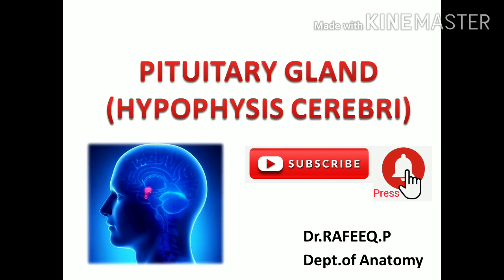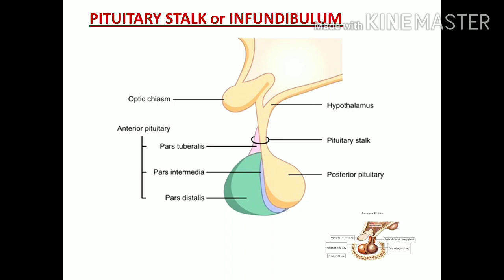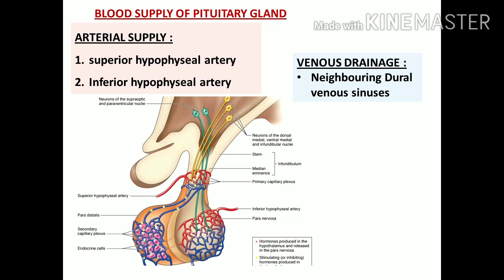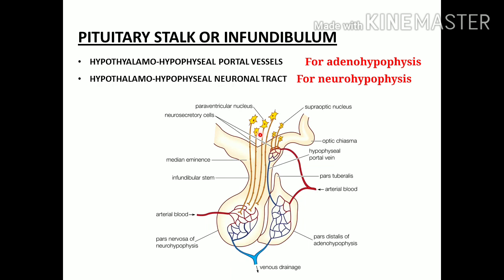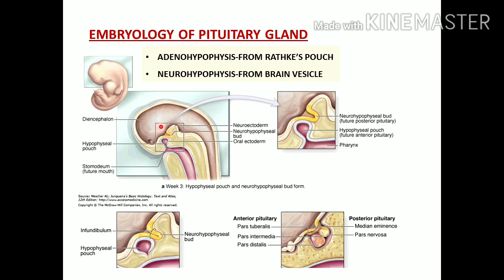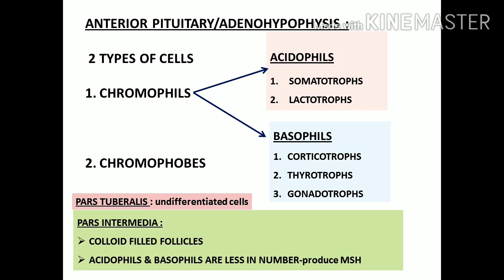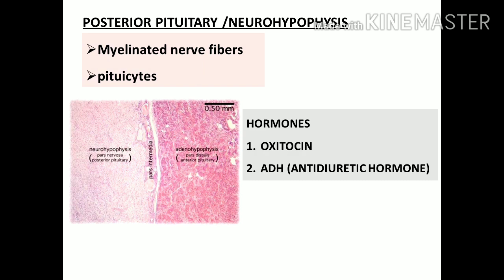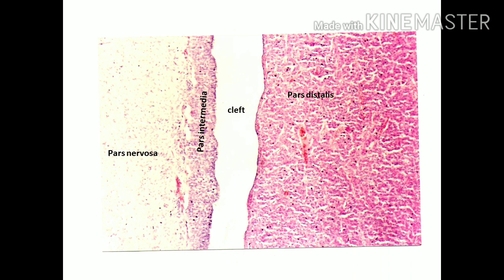PITUITARY GLAND -ANATOMY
This video is to explain basic essential Anatomy including Histology and Embryology of Pituitary gland.
Explanations are with required level of undergraduate students of Medical,Dental,Nursing and Paramedical students.